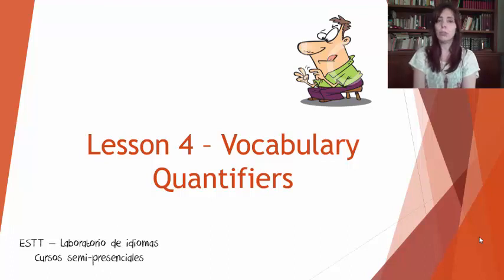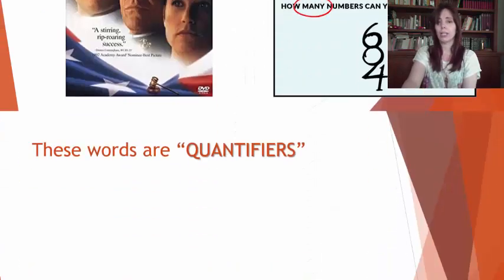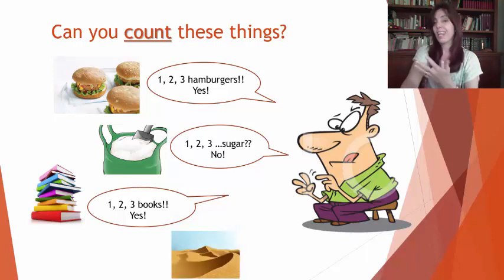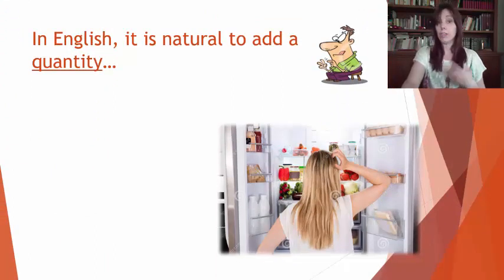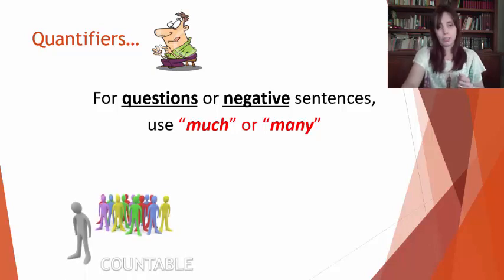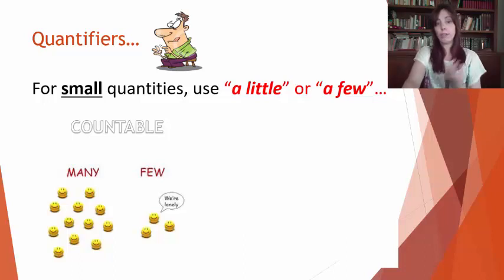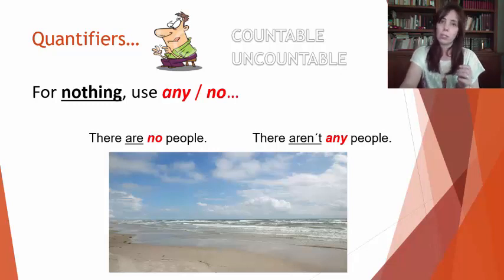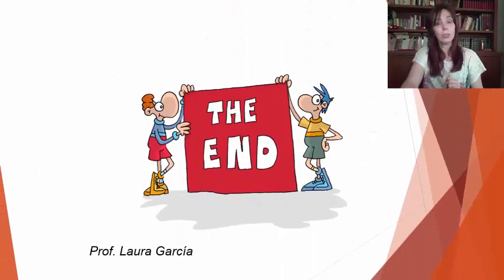Quantifiers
Quantifiers - Elementary